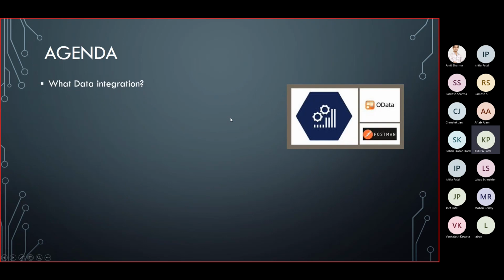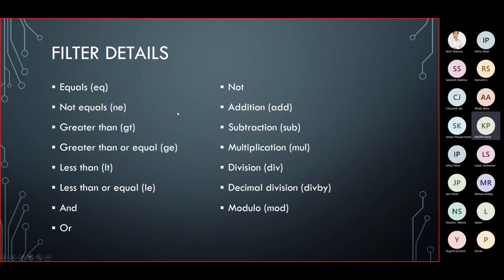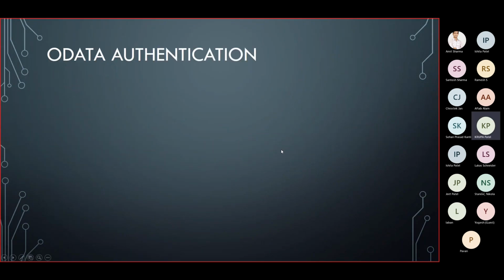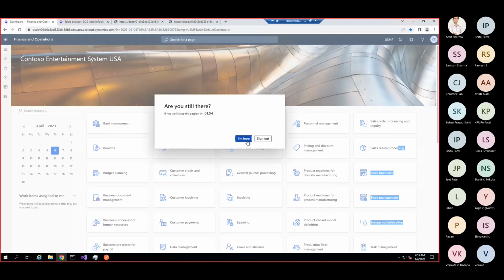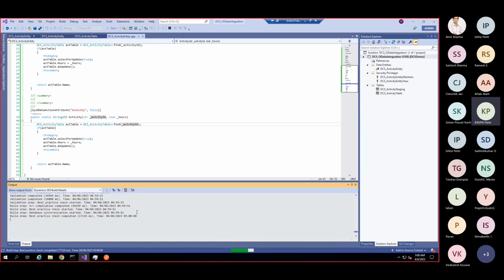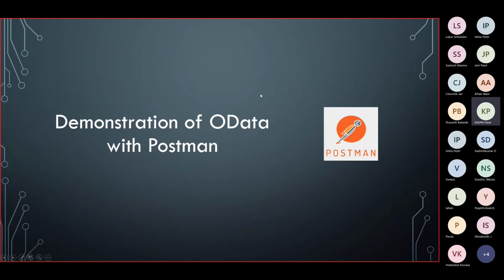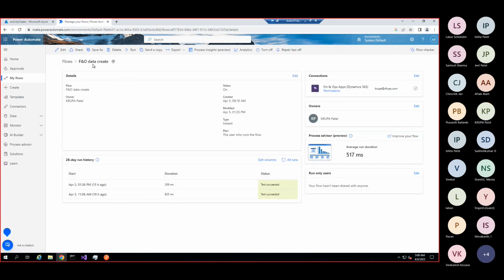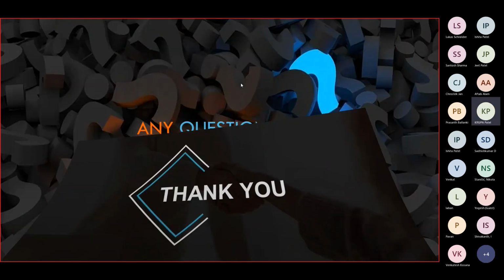Webinar: D365 Finance and Operations- Data Integration with OData